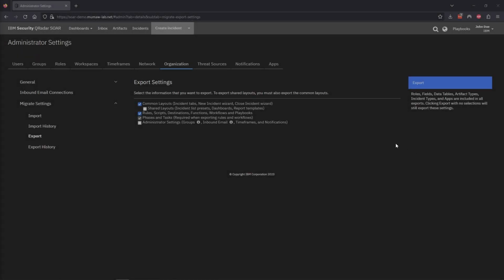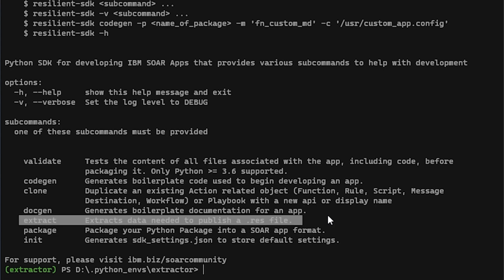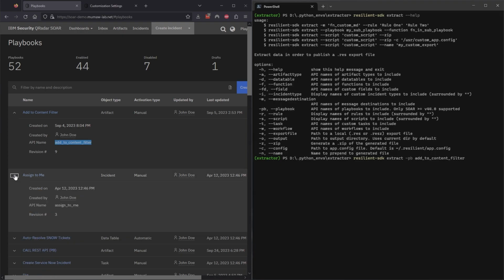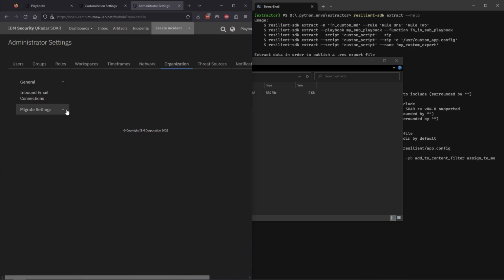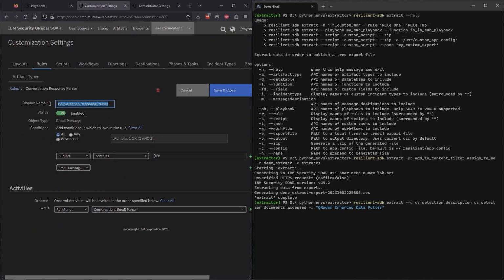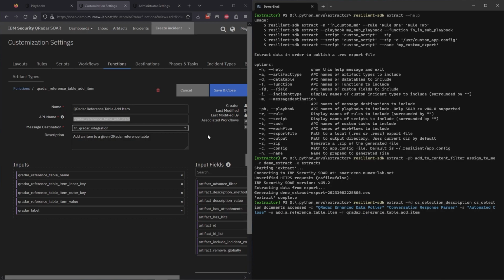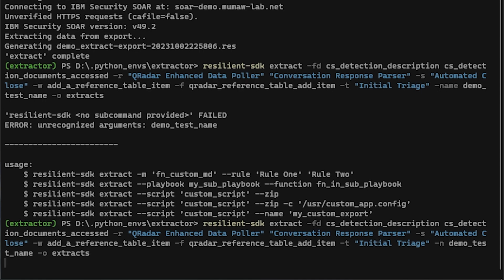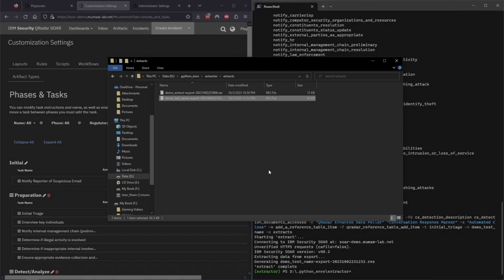Managing Dev to Prod Migration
Welcome Security Gurus. Let's discuss how to handle migrating development work over to your production system. Feel free to ask questions in the comments below so that we can assist in any way possible, but for more complex playbooks you might try reaching out to the IBM Community which is linked below. Thanks!